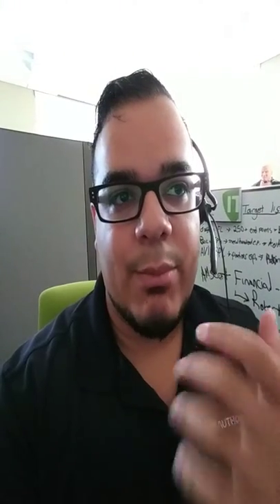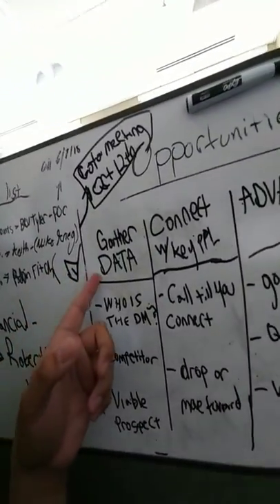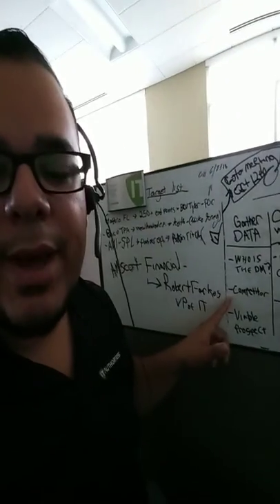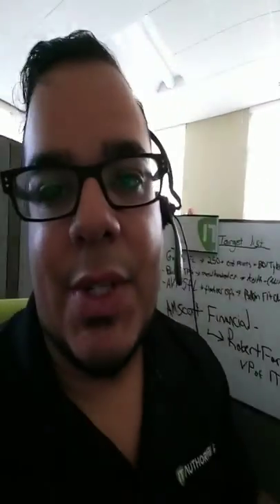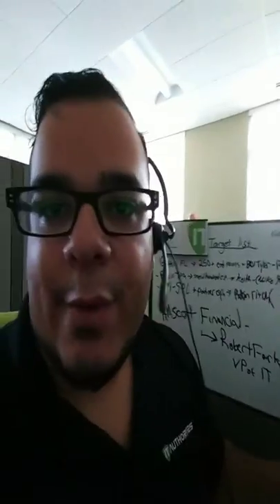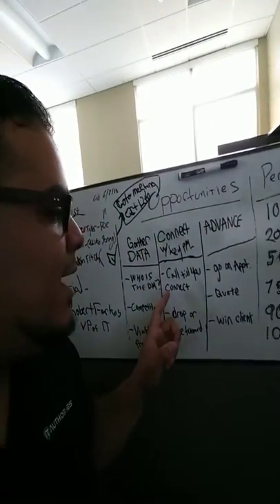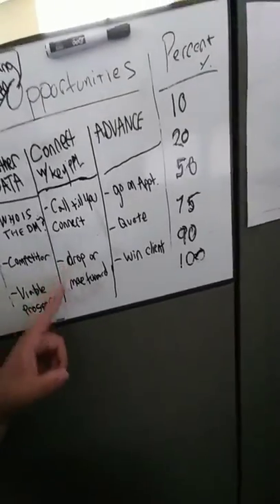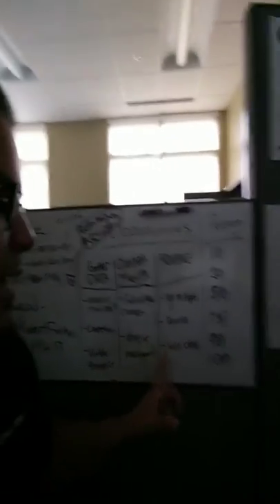Propsecting tips- Joel Morales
Break up your cold calling into phases